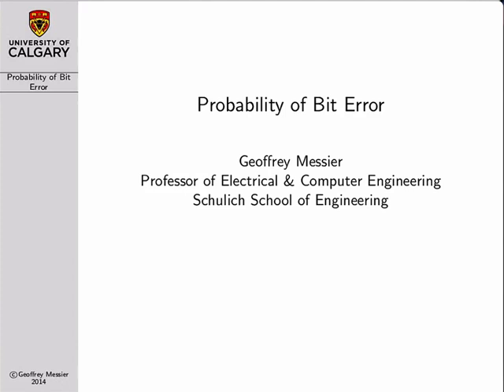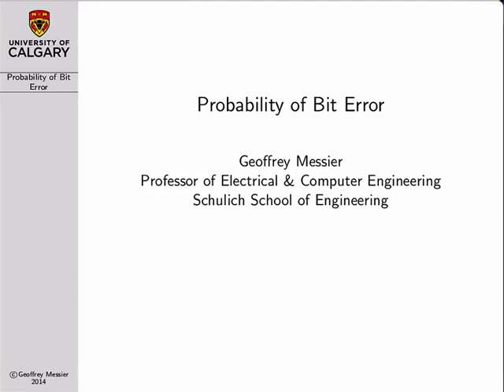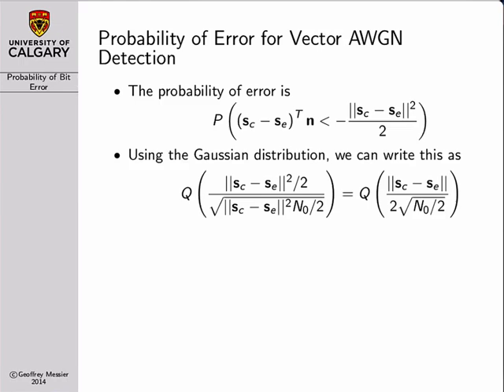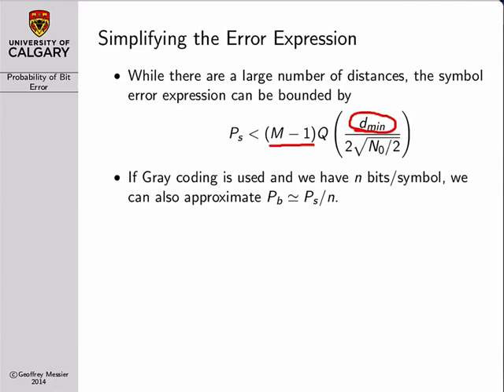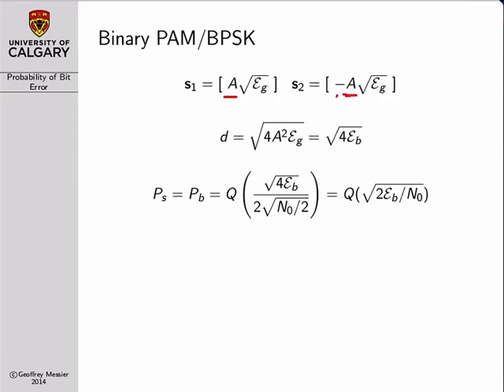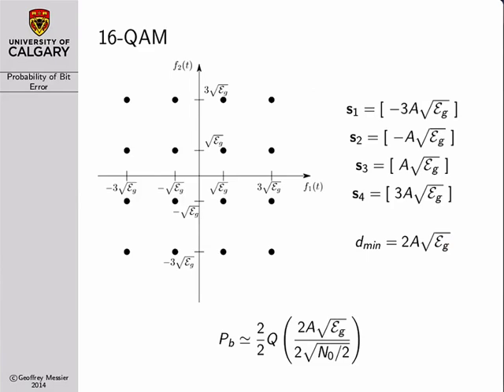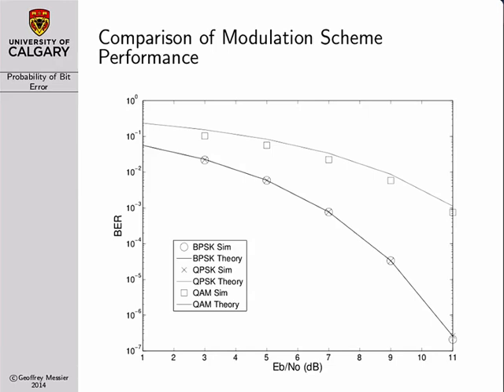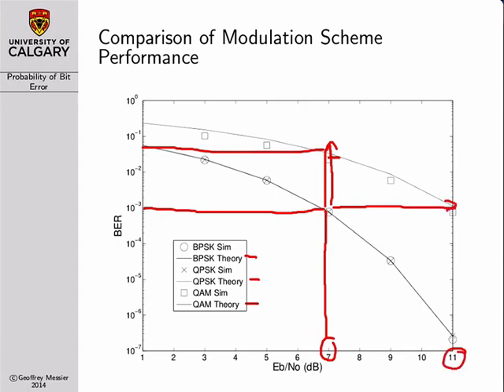Digital Communications: Probability of Bit Error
Introduces the techniques used to derive probability of bit error.